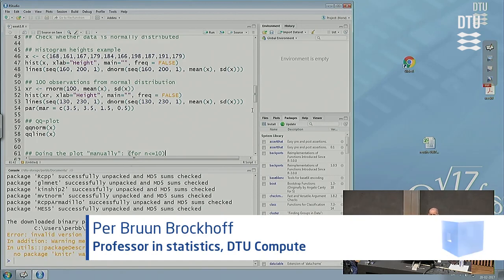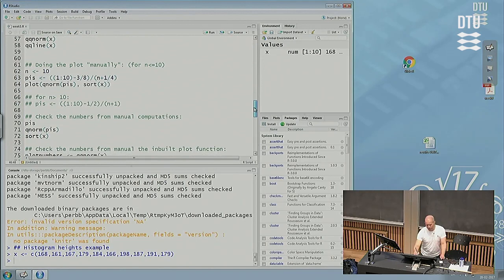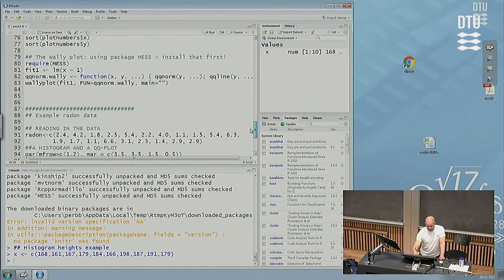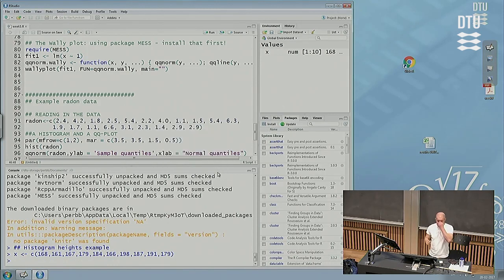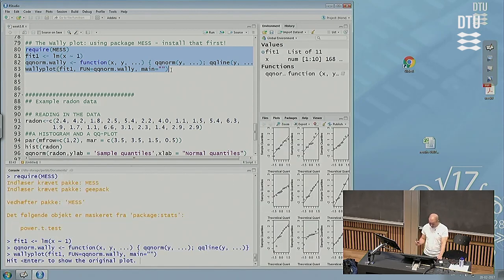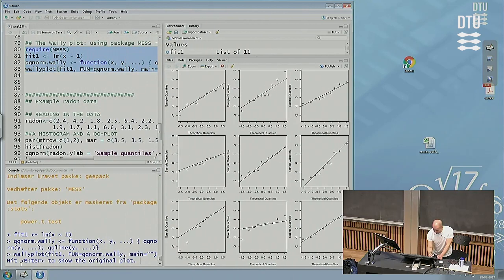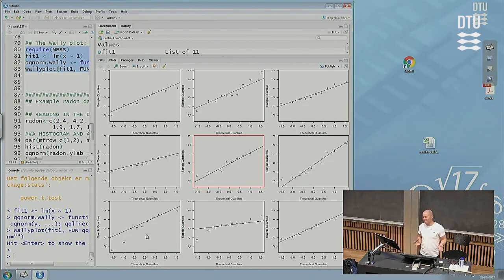5G The Wally plot an R tutorial